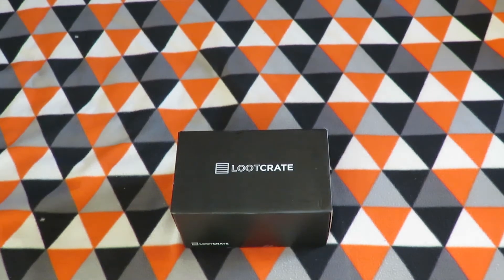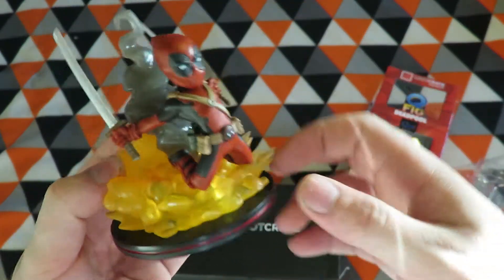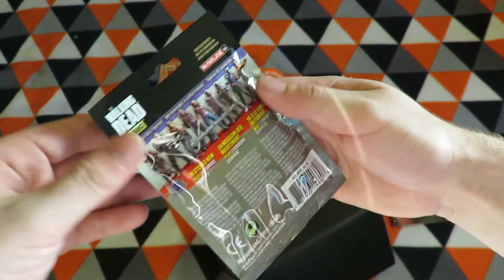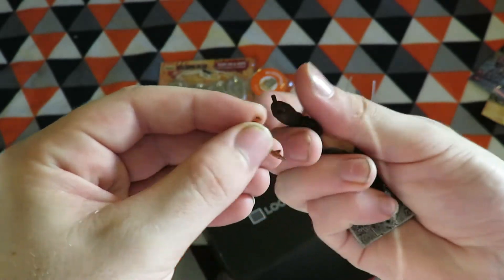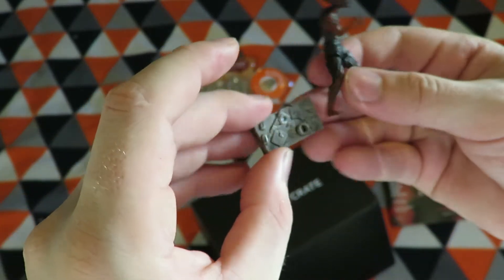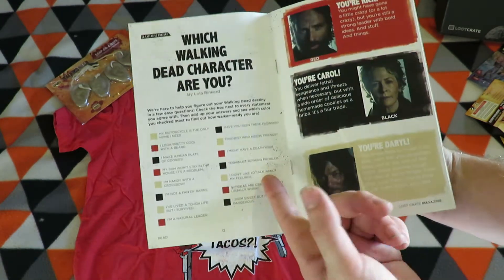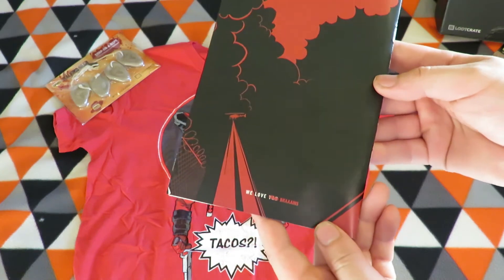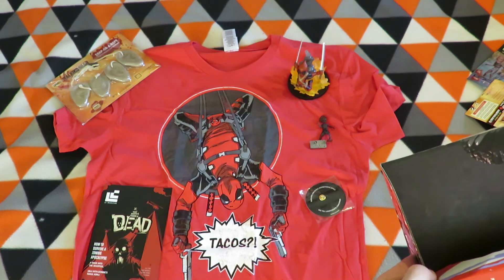LootCrate - February 2016 - Dead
Watch out for more unboxings
Loot Crate
Nerd Block
Arcade Block
Comic Block
Sci-Fi Block
LootAnime

TheNitroSalmon
Tokoroa 3444
Waikato
North Island
New Zealand